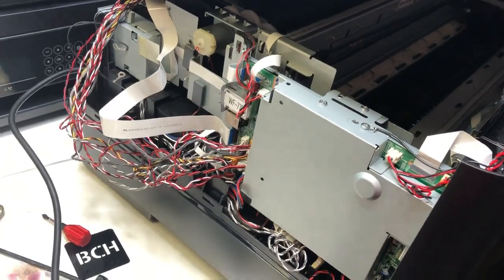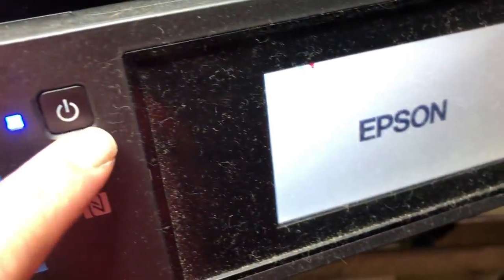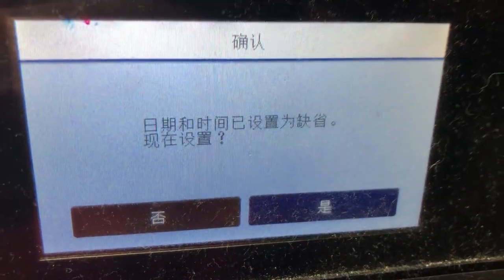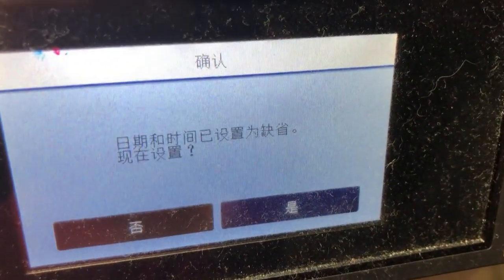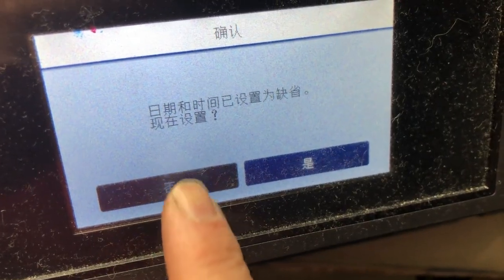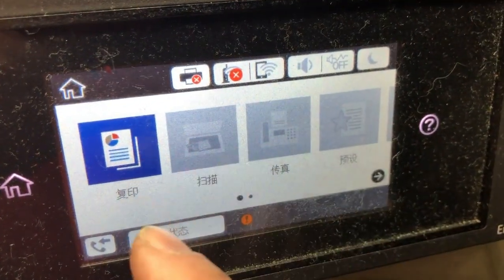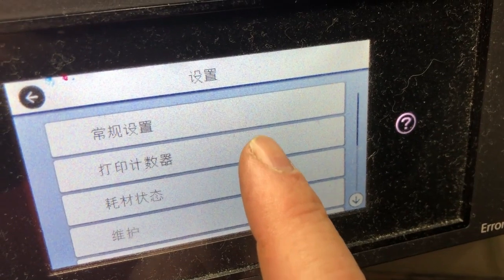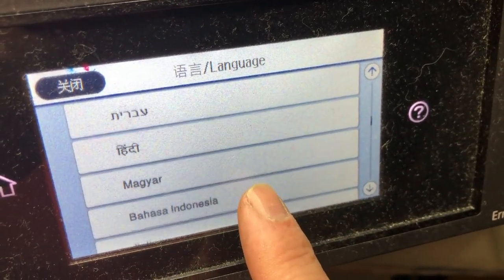How to Change the Mainboard Language in Your Epson WF 7720 7710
In this video, I'll show you how to change the mainboard language in your Epson WF 7720 printer. This procedure is essential if you have a mainboard in a different language than the default language for your printer.